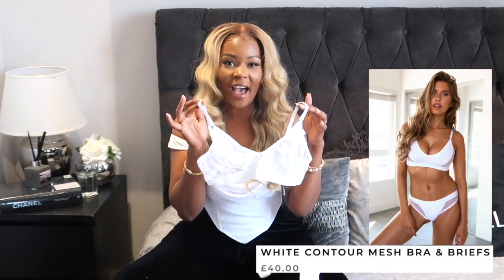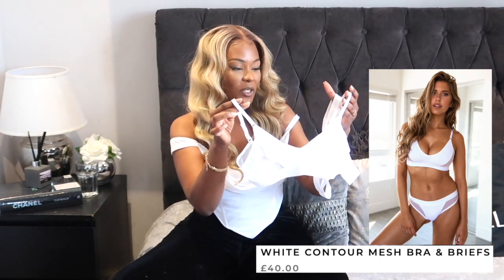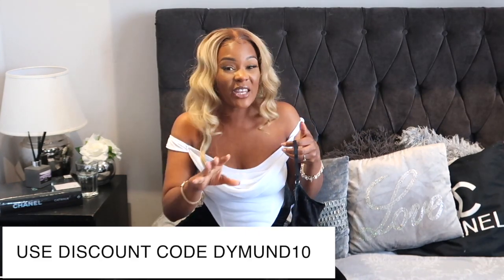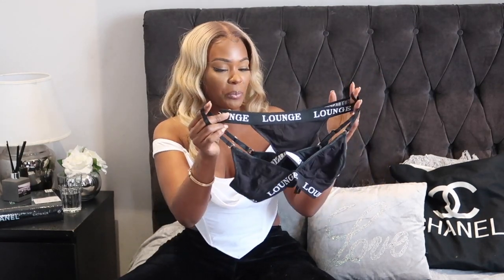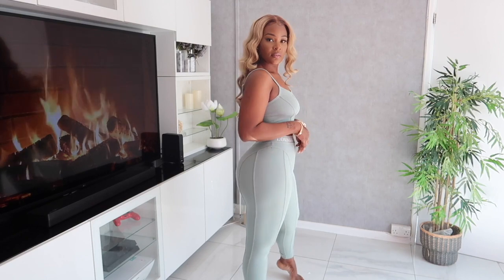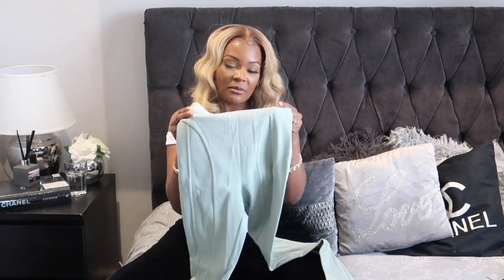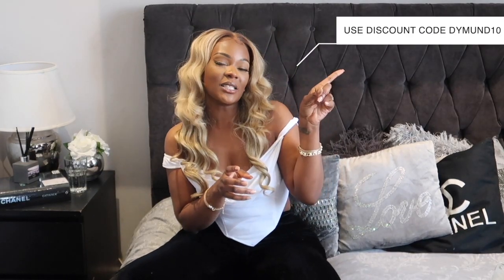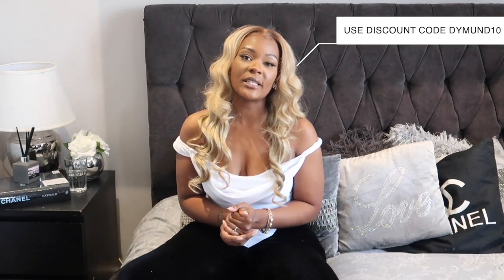LOUNGE UNDERWEAR TRY ON HAUL | W DISCOUNT CODE.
ALL BLACK BAMBOO TRIANGLE BRA & THONG TOP S BOTTOM M

WHITE CONTOUR MESH BRA & BRIEFS TOP S BOTTOM M

SAGE SOFT CHIC RIBBED BRALETTE & LEGGINGS SET TOP S BOTTOM M